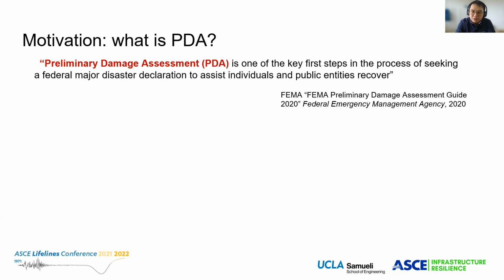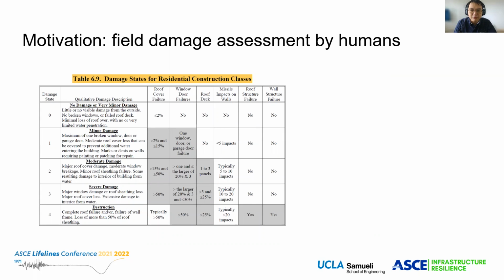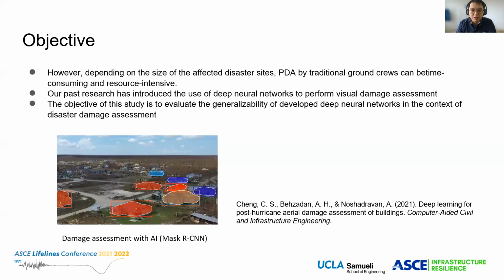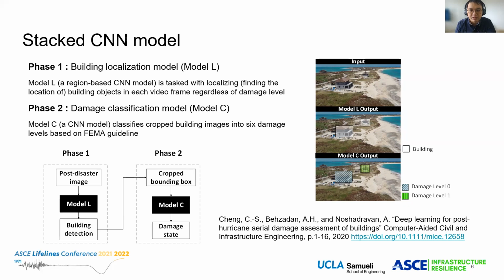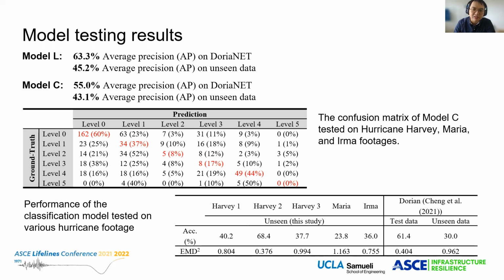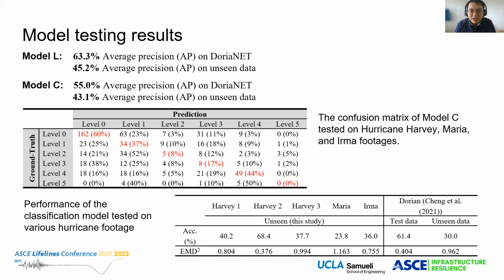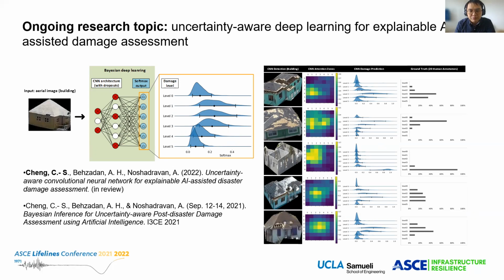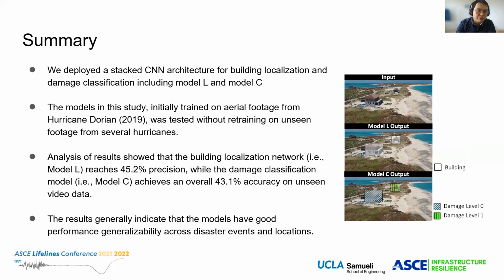Exploring the Generalizability of Deep Convolutional Neural Networks for Post Hurricane Damage Asses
Journal paper:

Cheng, C. S., Behzadan, A. H., & Noshadravan, A. (2021). Deep learning for post‐hurricane aerial damage assessment of buildings. Computer‐Aided Civil and Infrastructure Engineering.

Cheng, C.- S., Behzadan, A. H., Noshadravan, A. (2022). Uncertainty-aware convolutional neural network for explainable AI-assisted disaster damage assessment. Structural Control and Health Monitoring.

Dataset:

Cheng, C.- S., Behzadan, A. H., & Noshadravan, A. (2021). DoriaNET: A Visual Dataset from Hurricane Dorian for Post-disaster Building Damage Assessment. DesignSafe-CI. DOI